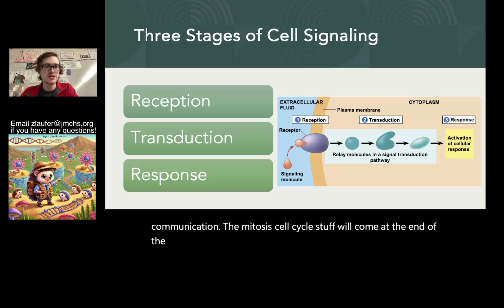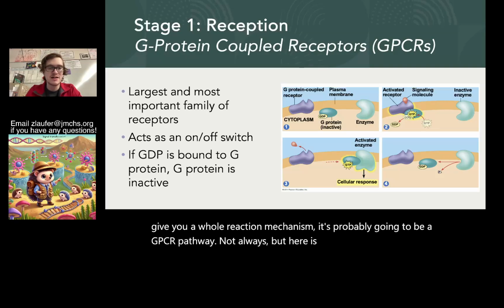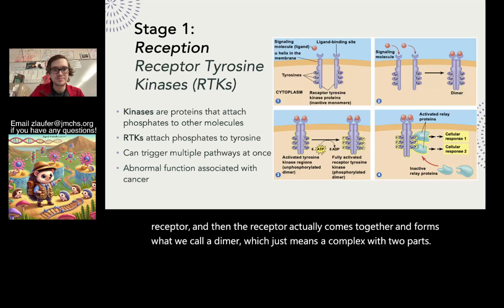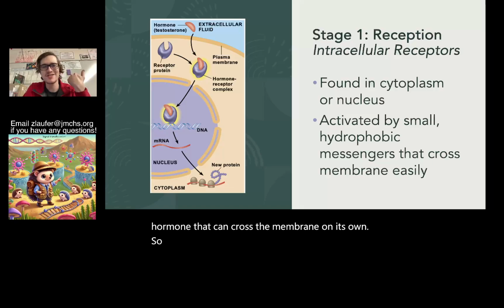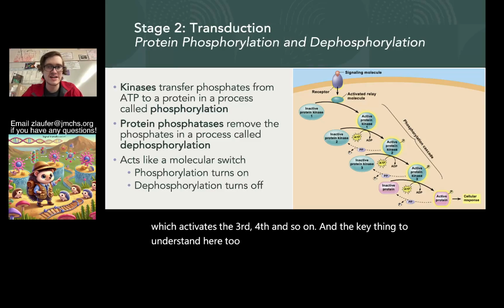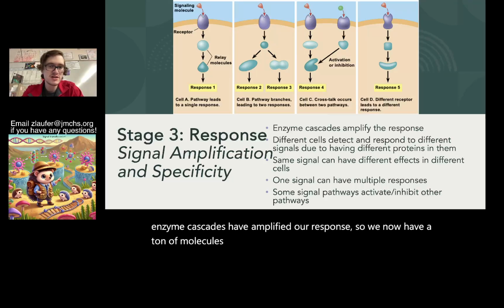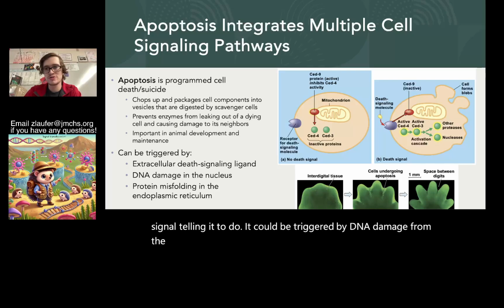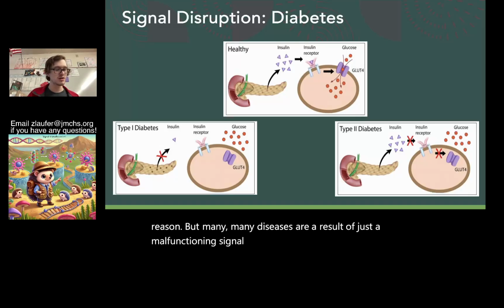Unit 4.1: Signal Transduction